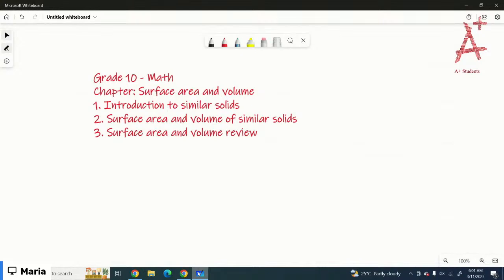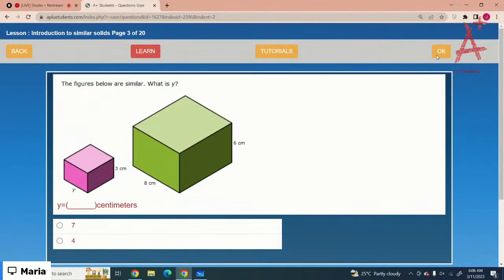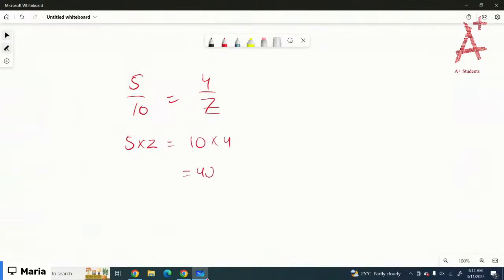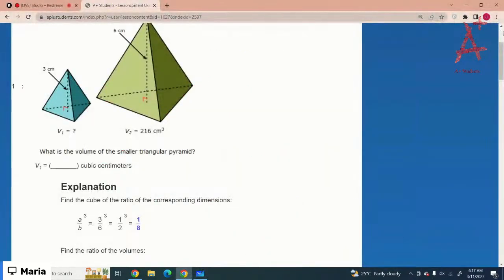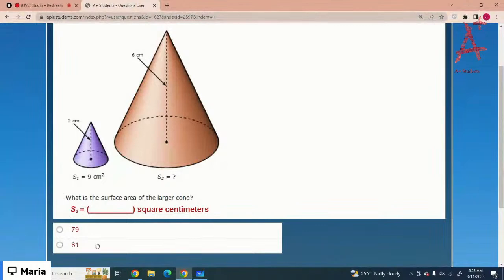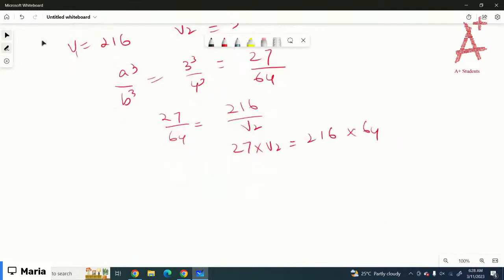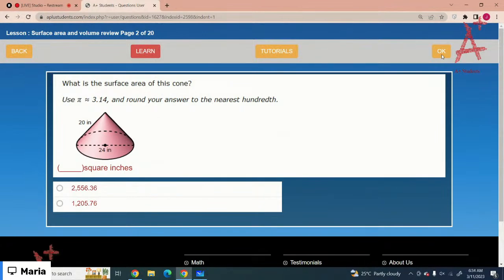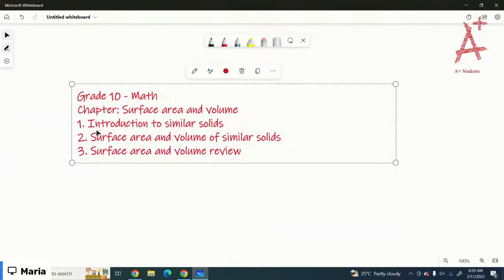Grade 10 - Introduction to similar solids, Surface area and volume of similar solids, Surface are…